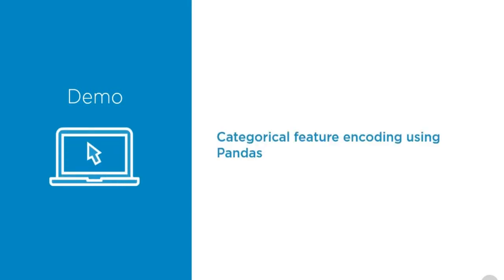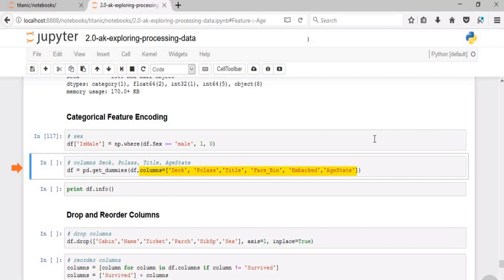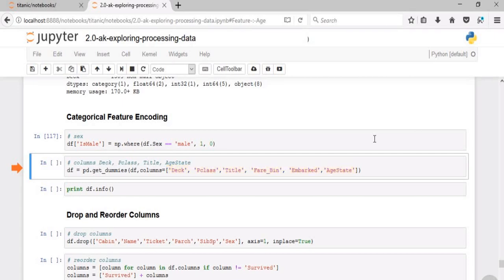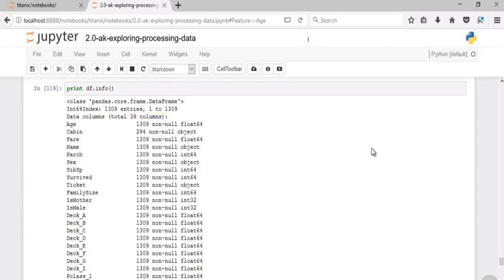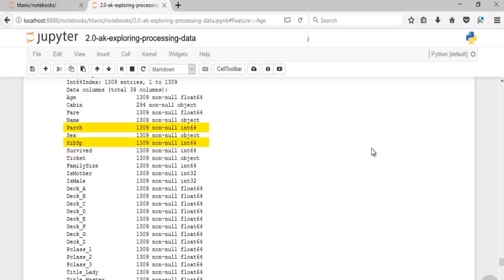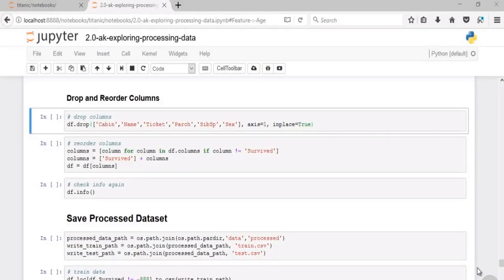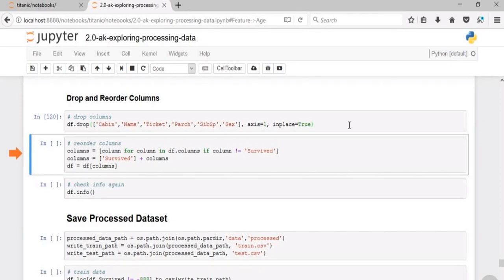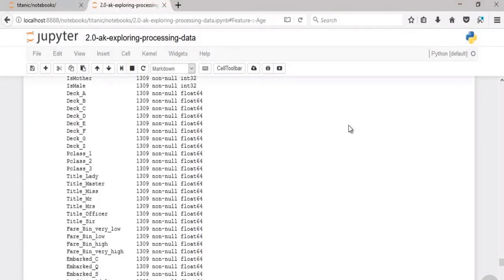38. Data Science with Python - Categorical Feature Encoding; Reordering columns - DEMO